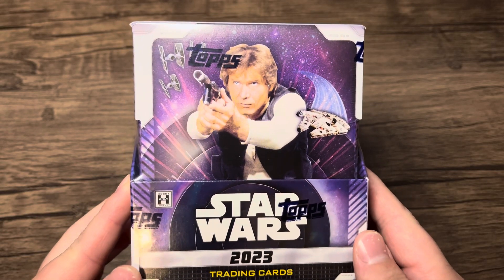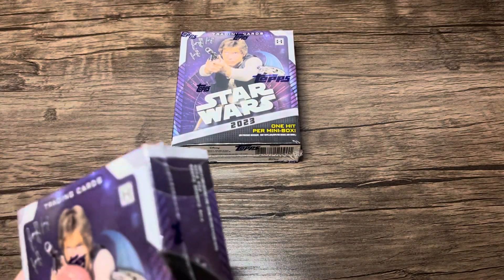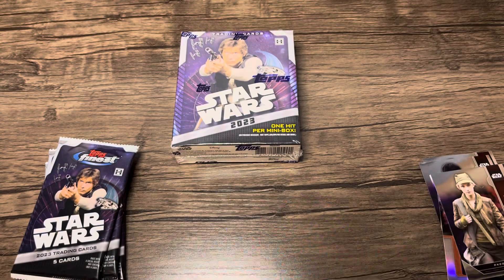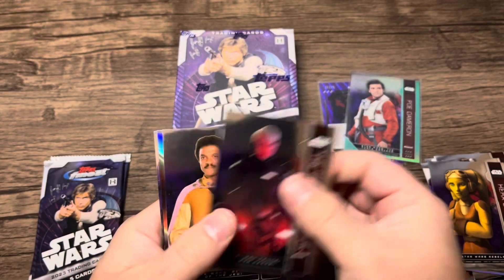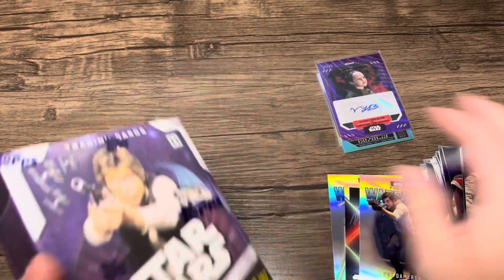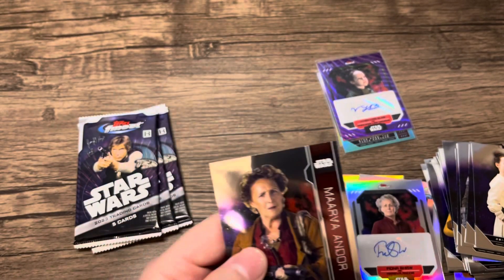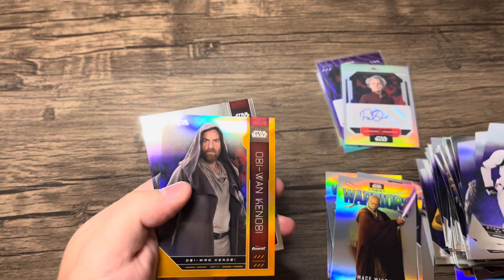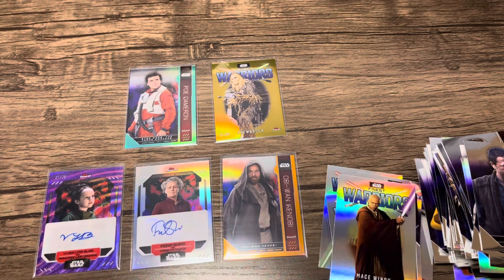2023 Topps Star Wars Finest Box #1 Opening - Should You Buy?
2023 Topps Star Wars Finest Box #1 Opening - Should You Buy?